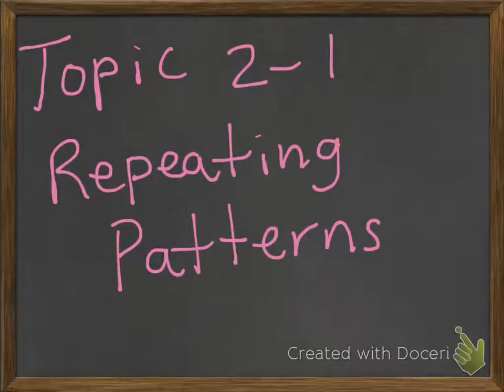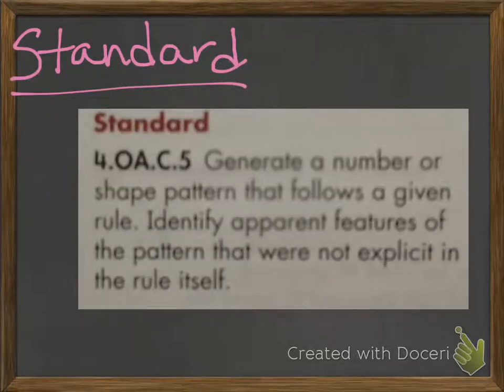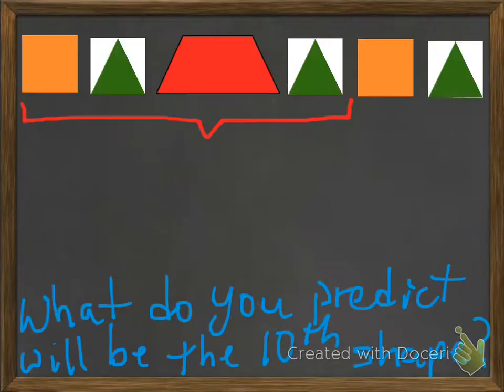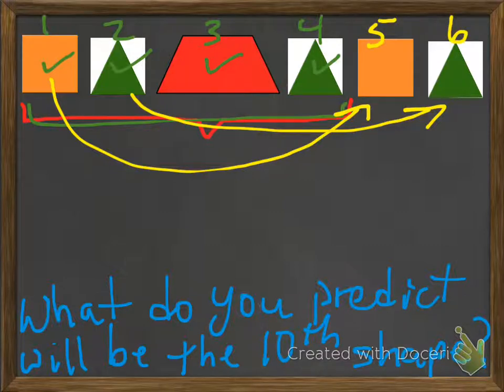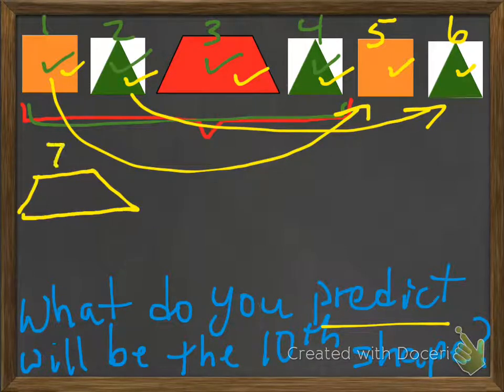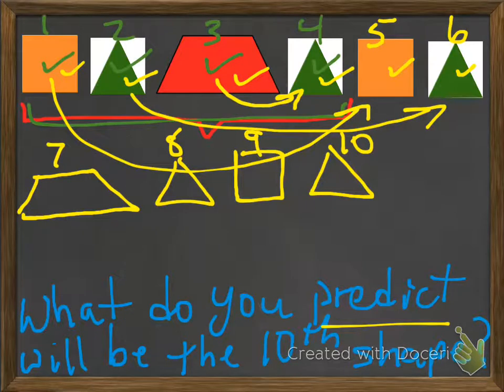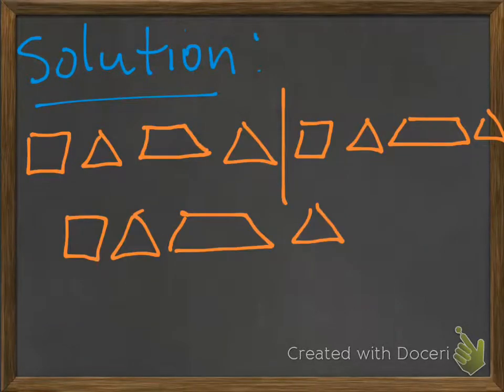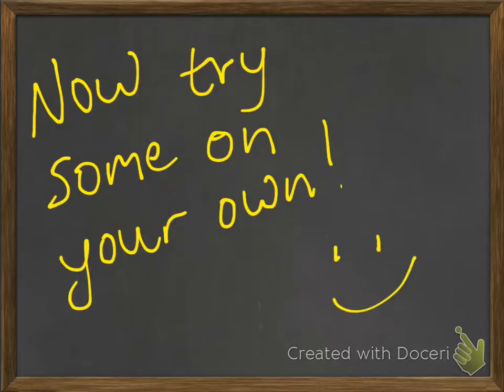Topic 2-1 Repeating Patterns